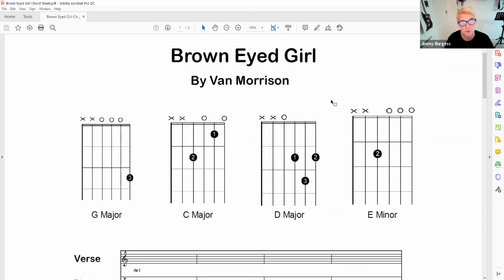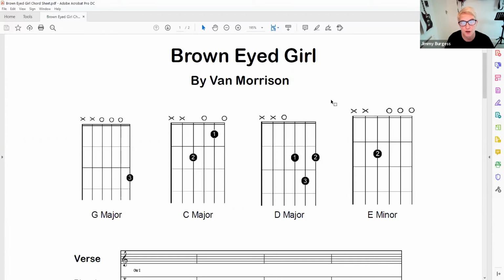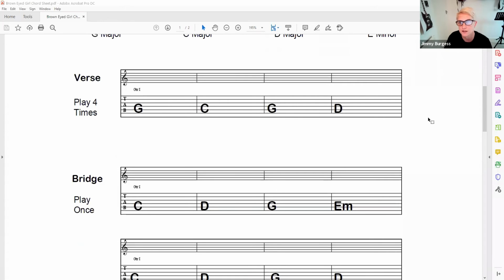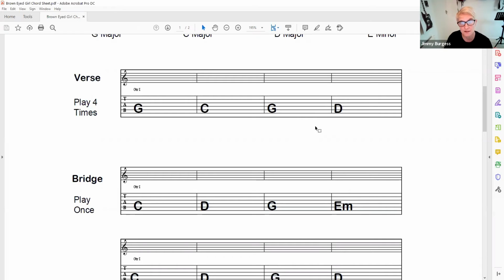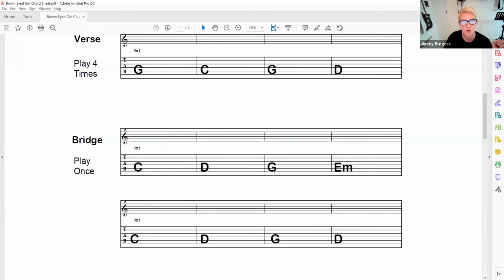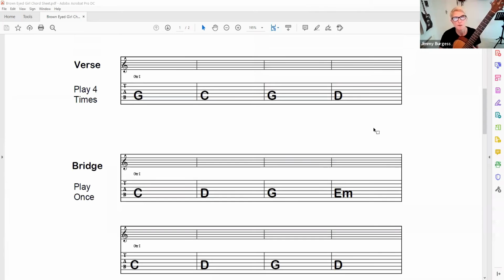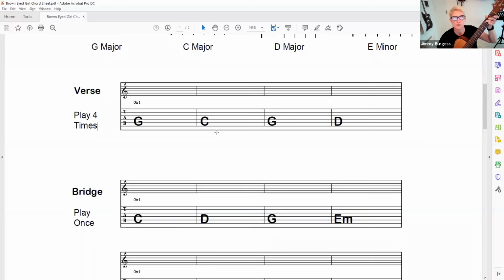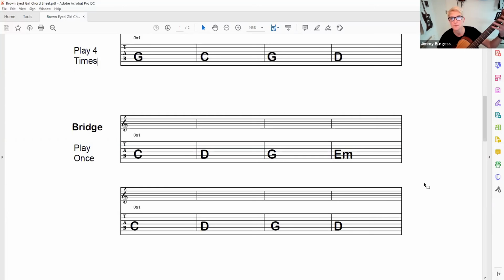Guitar Teachers Q&A #20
G4 Guitar Croydon teachers Mike, Jimmy & Vicki talk teaching, practice & playing philosophies as well as answer questions from students.

This week, Vicki goes through her 7-step method for learning a song from scratch, and how to combine this with the skills you learn in the G4 GUITAR METHOD.